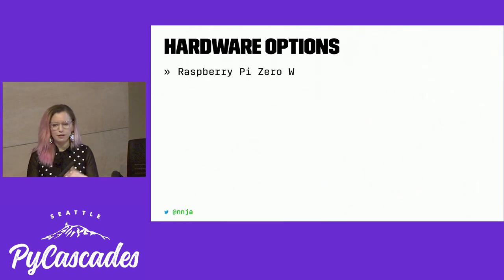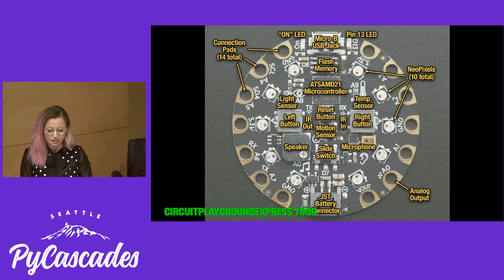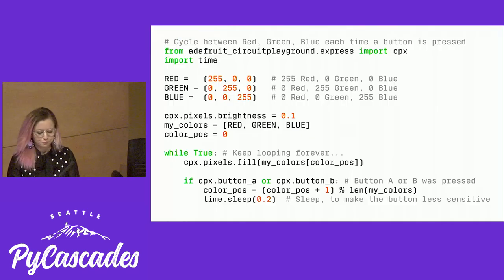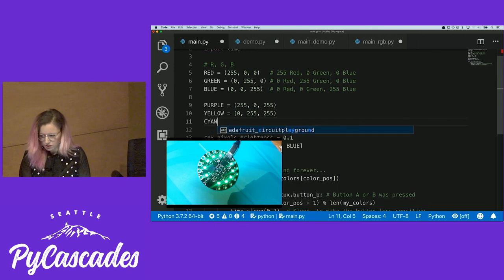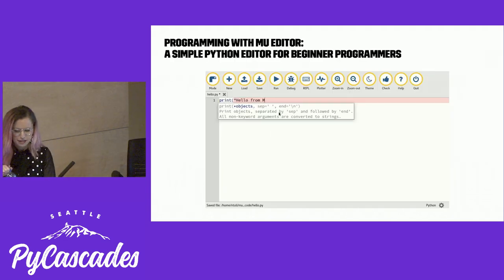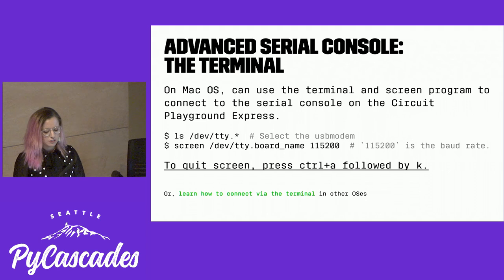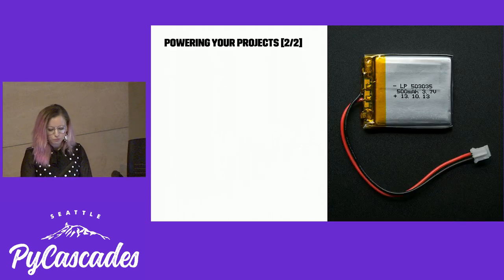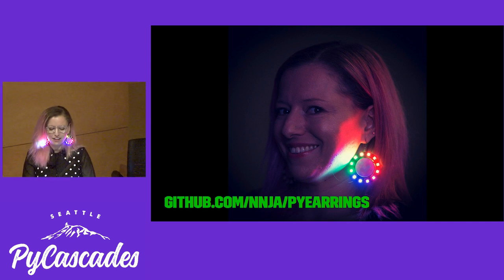Nina Zakharenko: Light Up Your Life - With Python and LEDs!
Python opens a whole new world of working with wearable electronics. MicroPython and CircuitPython are Python variants that can run with just 256k of storage space and 16k of RAM. Learn how to program LEDs with Python, to light up your life with code and creativity.